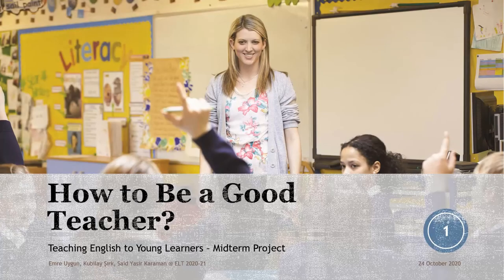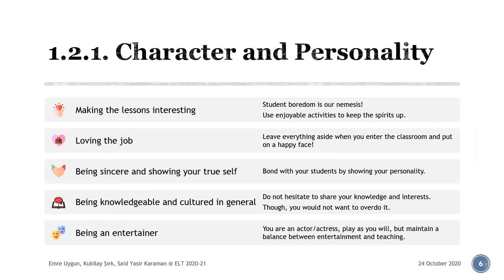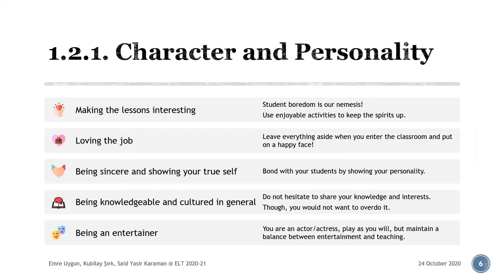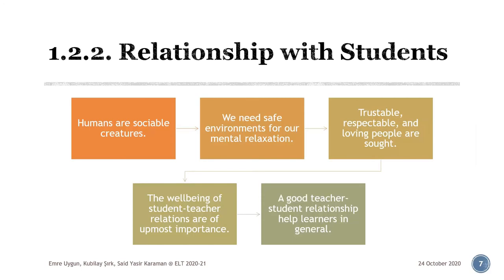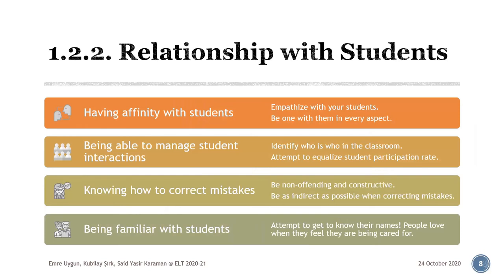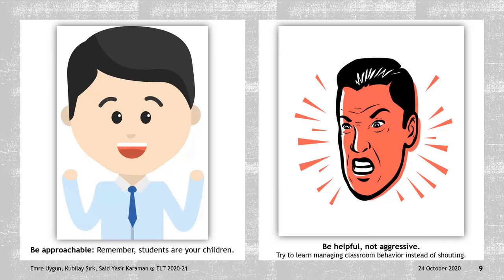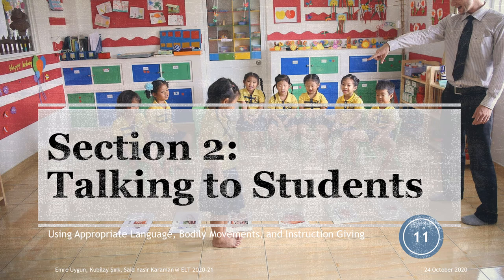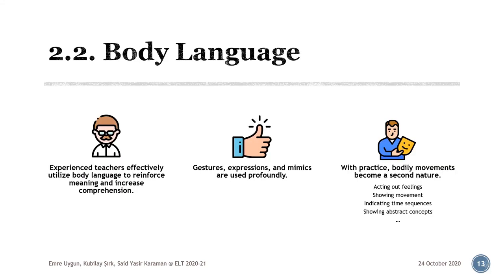How to be a Good Teacher?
What makes us good teachers? Who are Good Teachers? Can we really be good teachers?
Presented by: Emre Uygun, Kubilay Şırk, Said Yasir Karaman